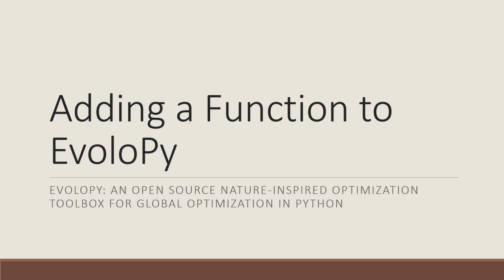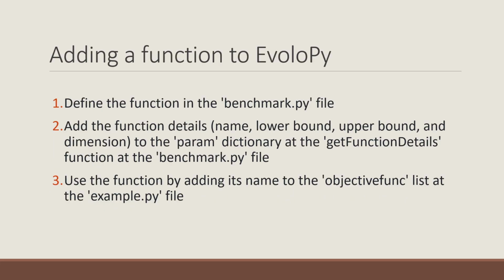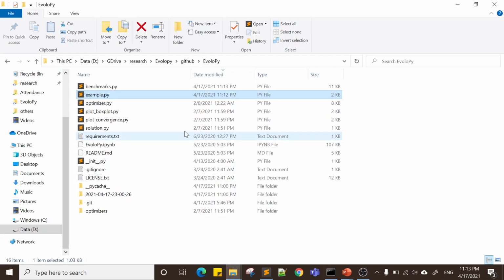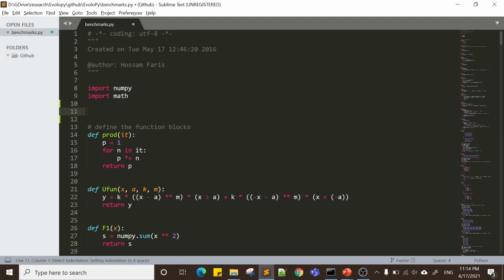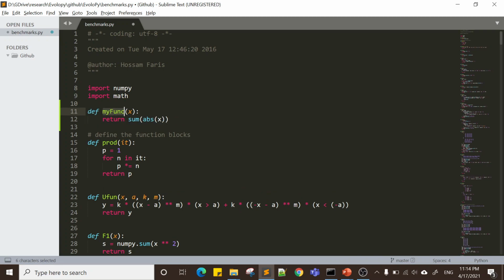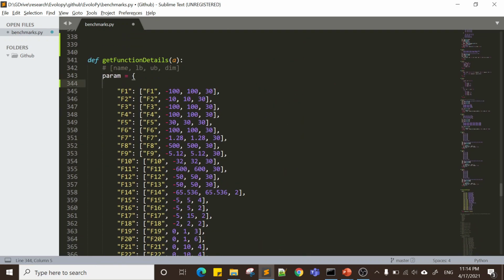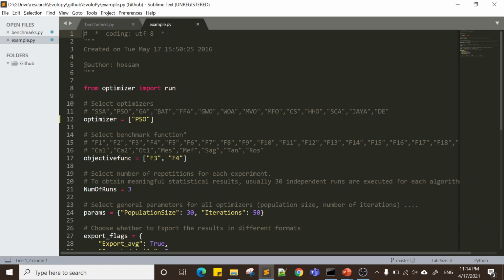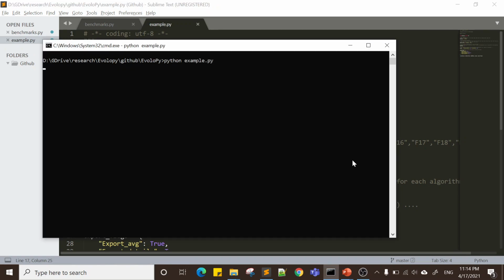How to Add an Objective Function to EvoloPy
To add a function to EvoloPy
1. Define the function in the 'benchmark.py' file.
2. Add the function details (name, lower bound, upper bound, and dimension) to the 'param' dictionary at the 'getFunctionDetails' function at the 'benchmark.py' file
3. Use the function by adding its name to the 'objectivefunc' list at the 'example.py' file